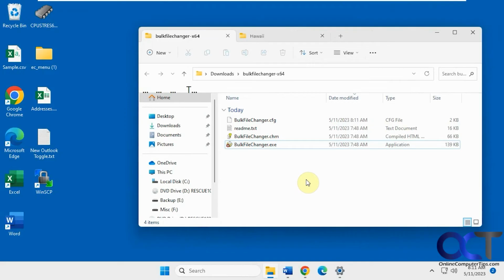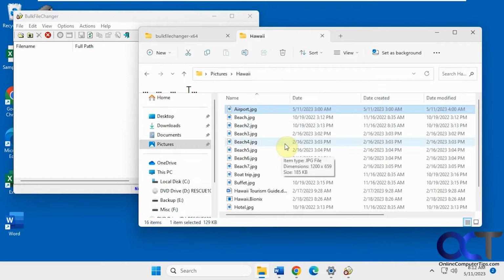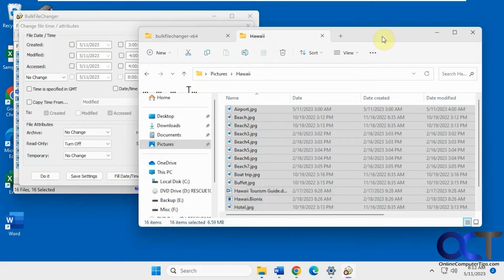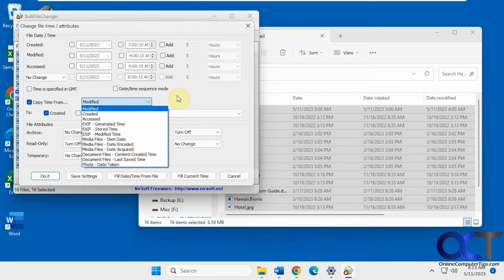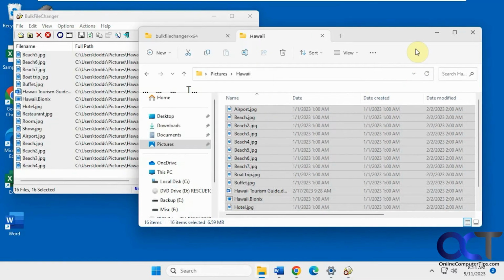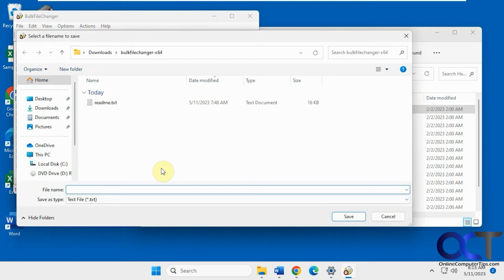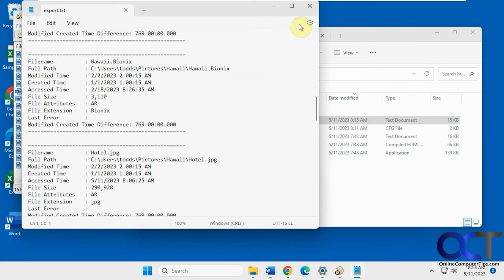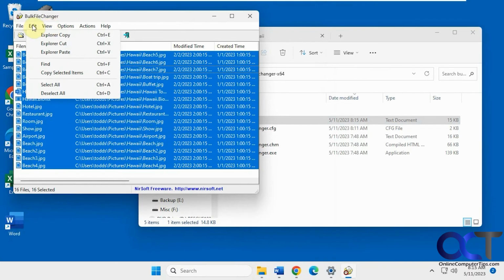How to Change Attributes on Multiple Files and Folders at the Same Time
If you need to change file or folder attributes such as date created, date modified, date accessed, read only, hidden, archive and so on, you can easily do so with a free tool called BulkFileChanger by Nirsoft. All you need to do is drag and drop your files into the GUI and take action on some or all of them in one click. You can even copy the files from the program and paste a copy in a different location.

Here is a link to download Bulk File Changer.